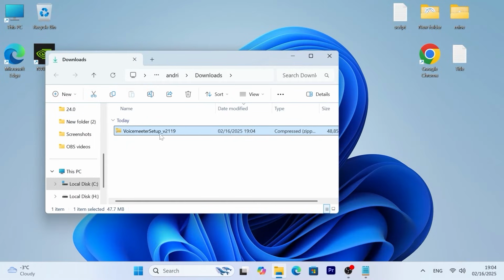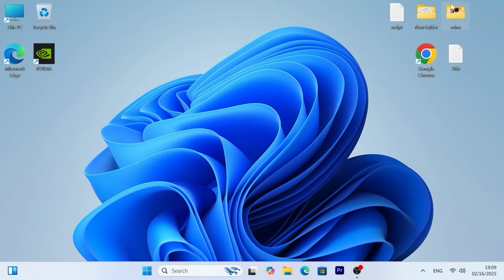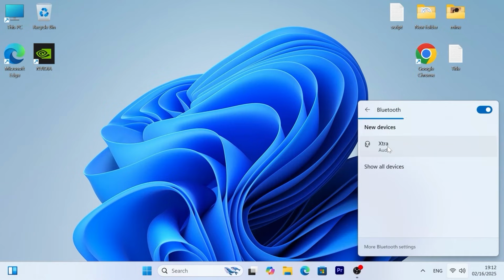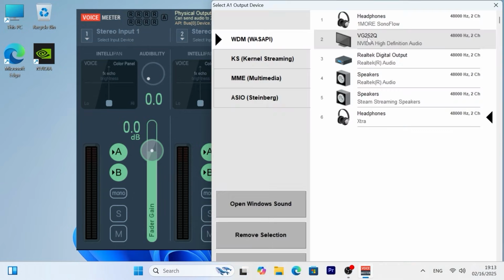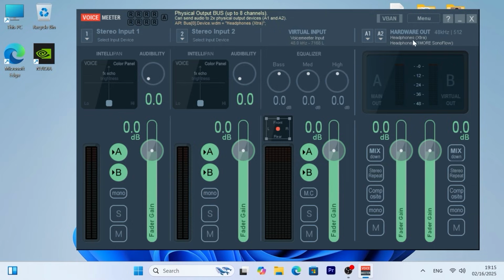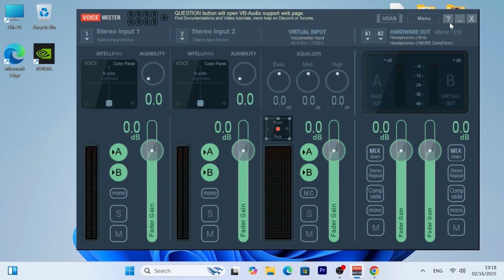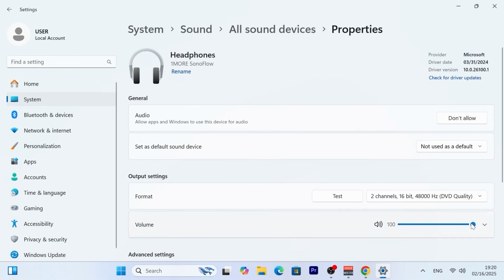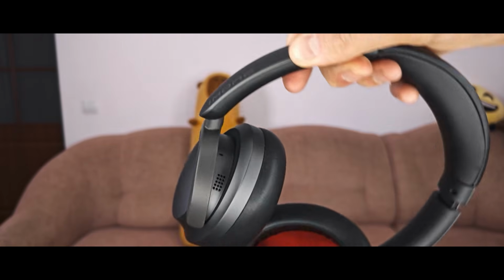How to Connect Two Bluetooth Headphones to One Laptop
Today I will show you how to Play Audio on 2 Bluetooth Earbuds on Windows PС.

01:20 Download Voicemeeter Banana
02:50 Turn on earbuds and headphones
03:56 Connect Headphones to a Windows PC
04:58 Open Windows Sound
05:40 IMPORTANT SETTINGS